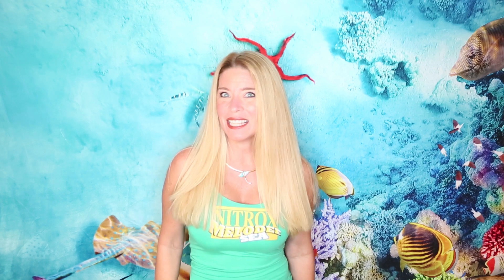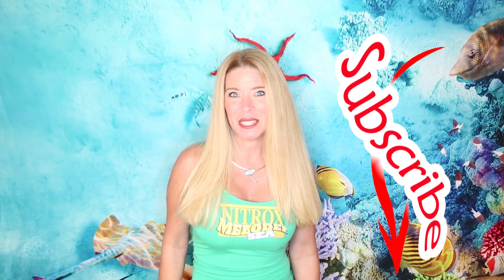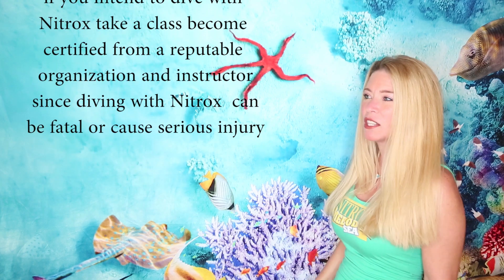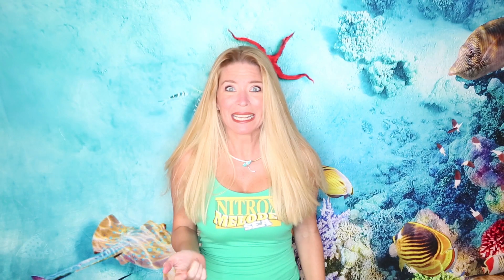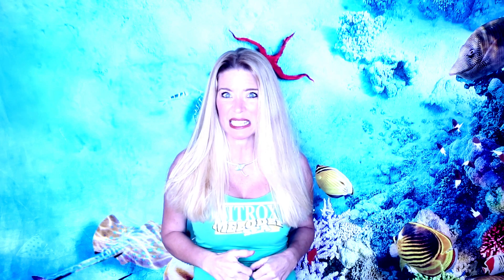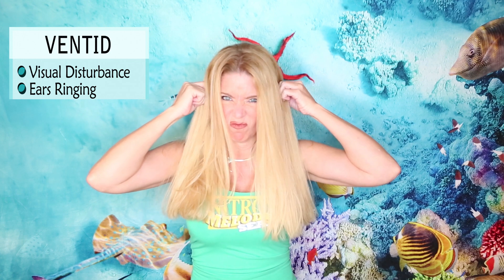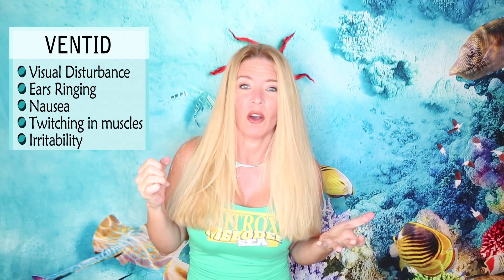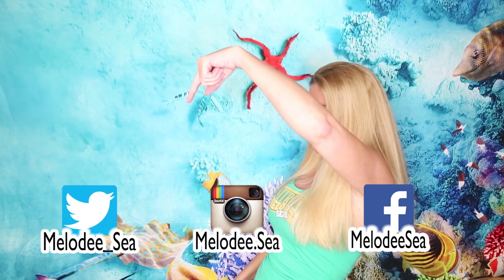Scuba Diving with Nitrox 10 MUST KNOW facts (Episode 2)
Introduction to Nitrox 2nd episode in a three part series on using EAN gas.

TEN must know knowledge items when scuba diving with Nitrox.
In this second episode on Nitrox I am going to run through and highlight ten must know items when diving with Nitrox.

You can find my first episode in this three part series on Nitrox here: